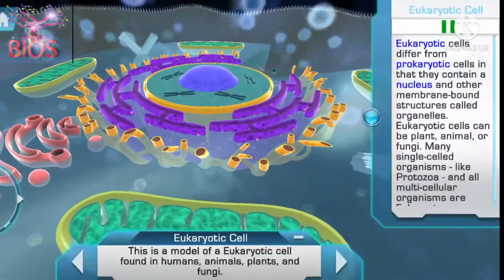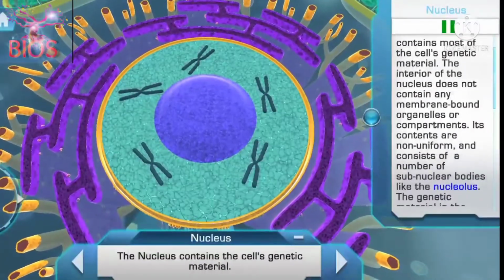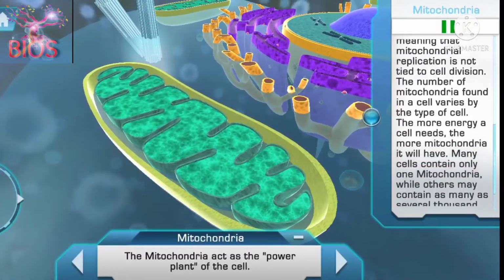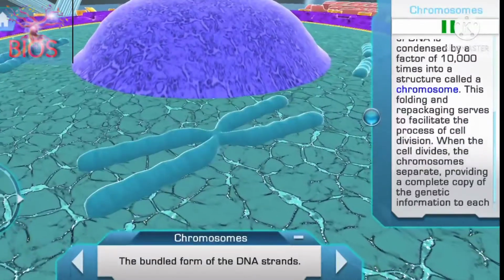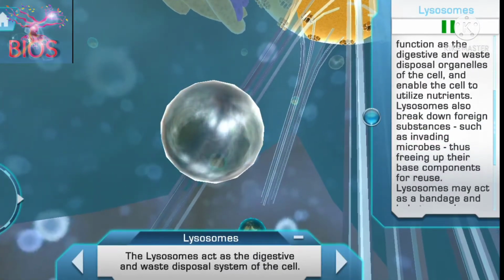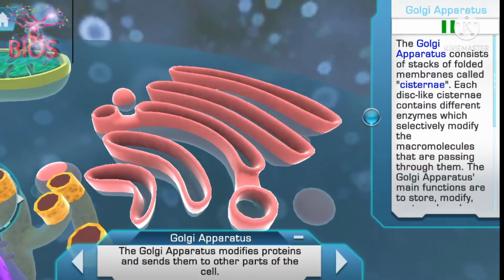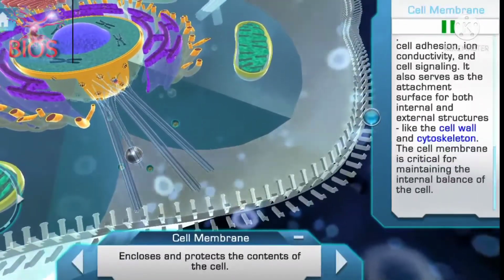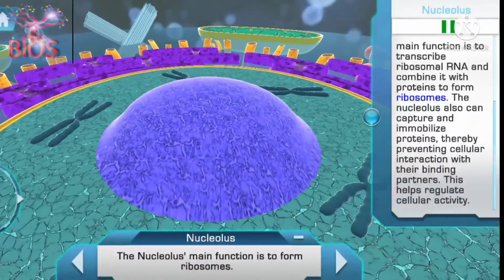cells part-2, cells study and organization class 11th scince new Cyllabus 2020 MH bord.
This is the second part of our topic cells. we give you the basic concepts with 3D model of cells and cells Organalle.

everything is explained with the help of 3D cells structure for your better understanding. so please whatch the video carefully.

hope the vedio Will be helpful to everyone.

                   Thanks!...